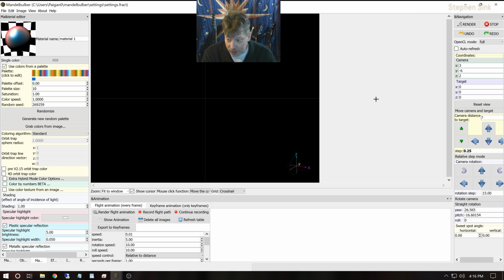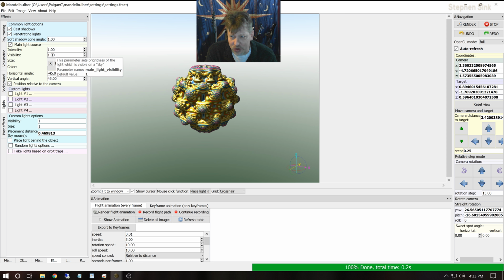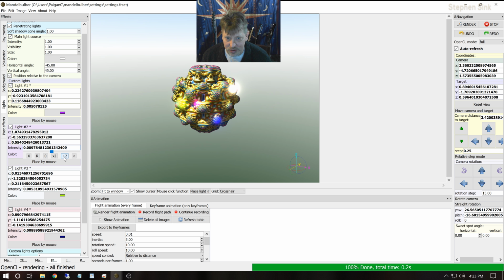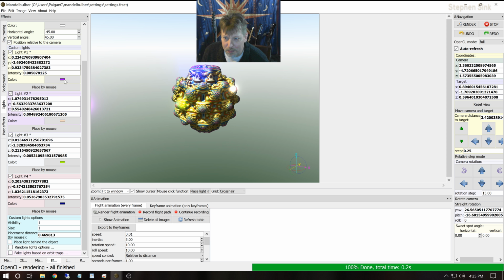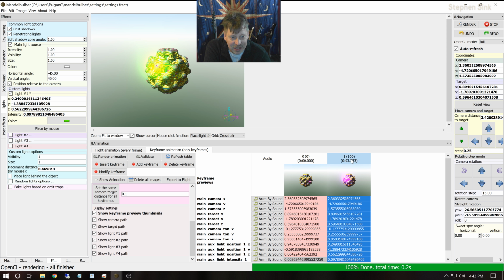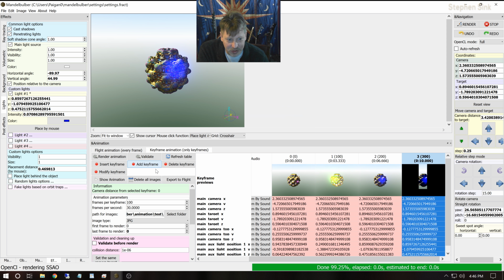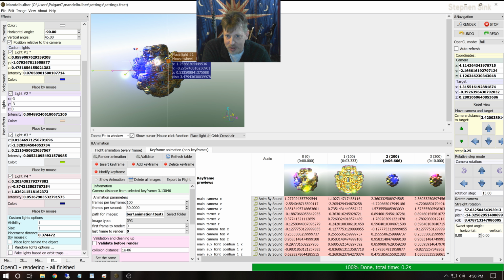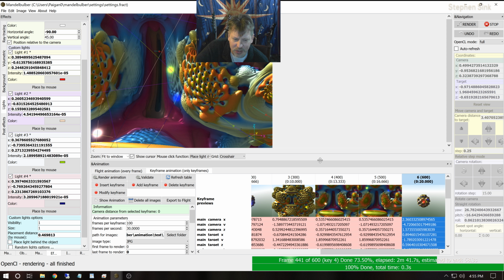Lighting in Mandelbulber Tutorial (Part 1 of 3): Basic Lighting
Here is Lighting in Mandelbulber Tutorial Part 1 of 3. This covers Basic Lighting.

Part 1: Basic Lighting
Part 2: Volumetric Lighting (coming soon!)
Part 3: Random & Trap/Fake Lights (coming soon!)

My first tutorial ("Keyframing in Mandelbulber"), and where you should start if you're new to Mandelbulber, especially animation, is

Music is "Starshine Submarine" done with Chapman Stick Railboard and Strawberry Guitar.

Mandelbulber can be found at Mandelbulber.com.